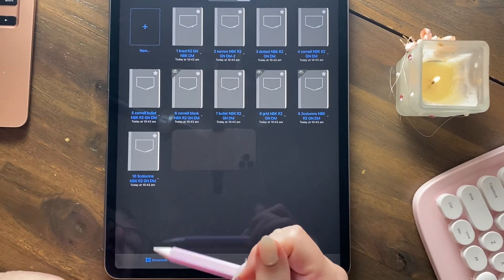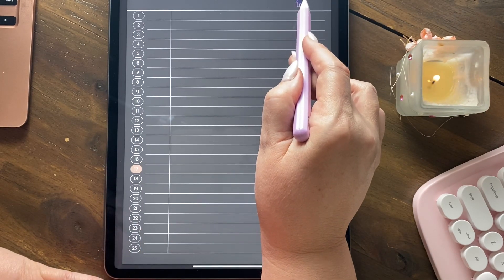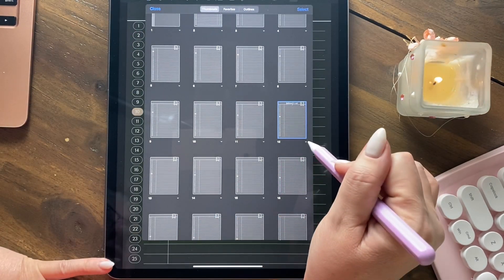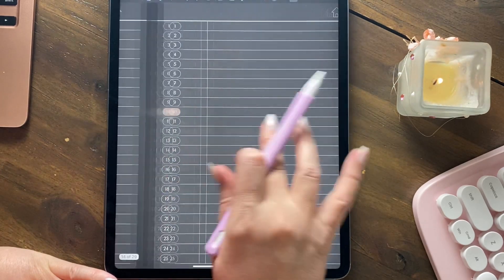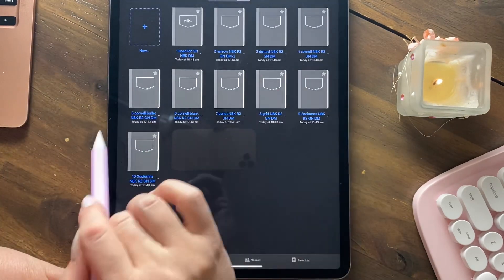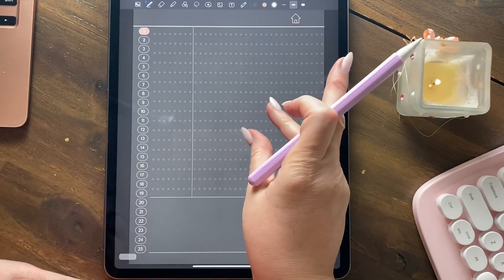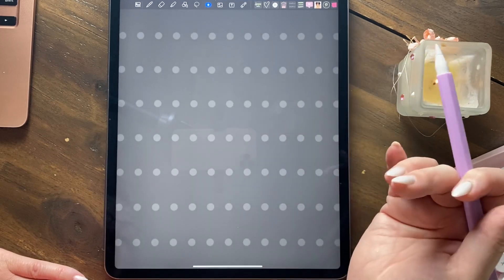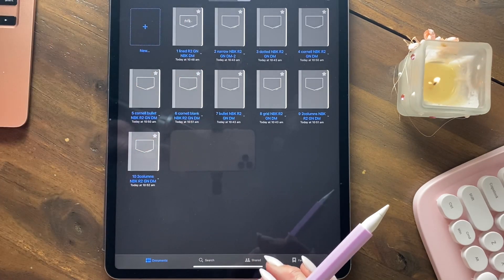GOODNOTES | Walk-Thru DARK MODE NOTEBOOK 10PACK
☆ MY FAVES ☆

☆ FREEBIES & SHOP ☆

Here is a Walk-thru of our "10Pack of Dark Mode Notebooks" for GoodNotes 5